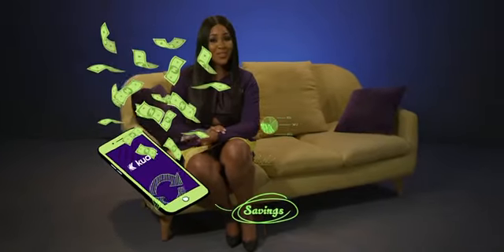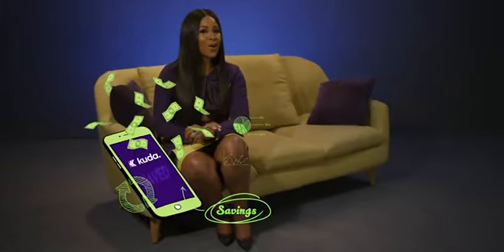Save While You Spend With Kuda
Erica Nlewedim, on this episode of Money Babe takes her time to explain how the Kuda Spend + Save feature works. Download the Kuda App and start saving